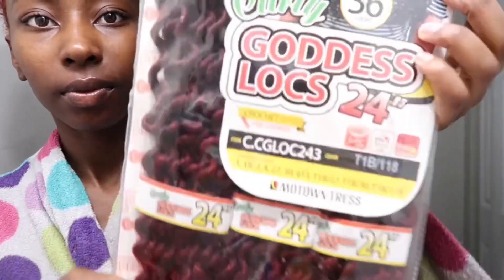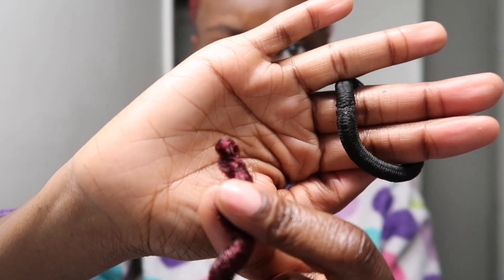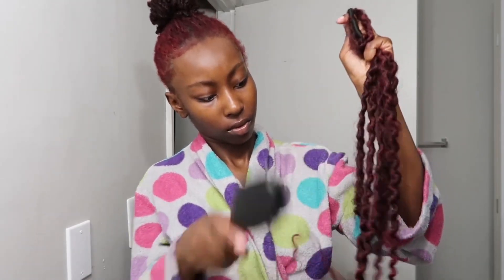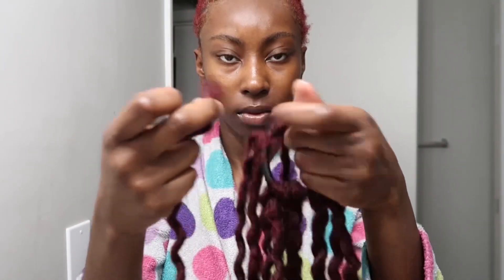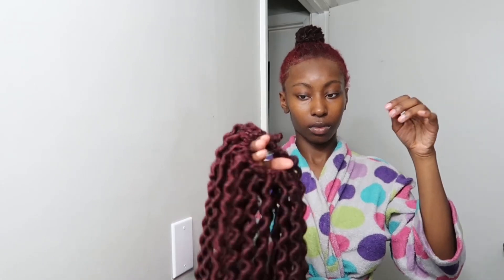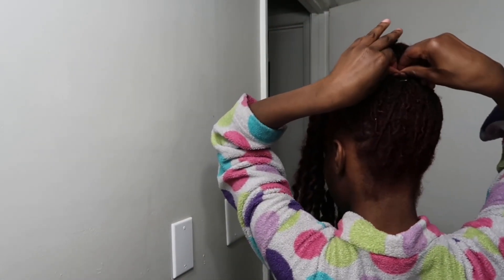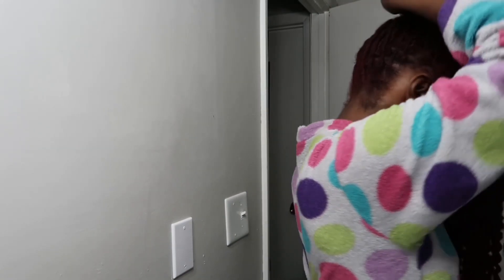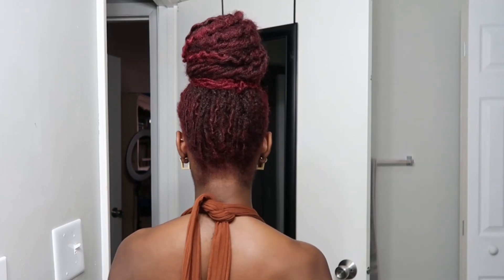Episode 18💫 Faux Loc Bun on Starter Locs | DIY Tutorial ☺️